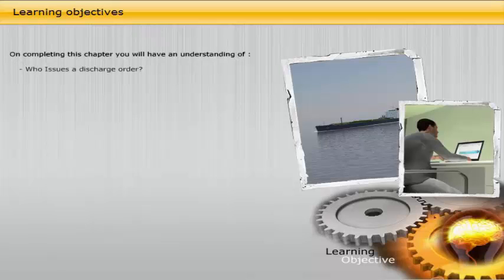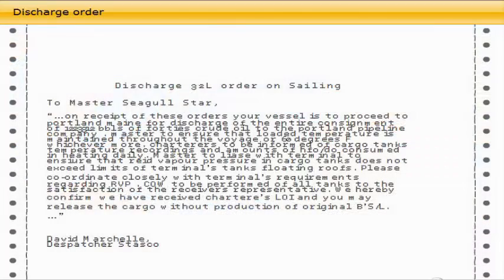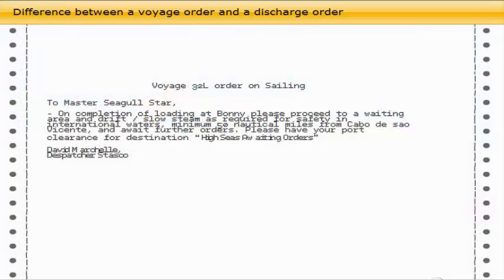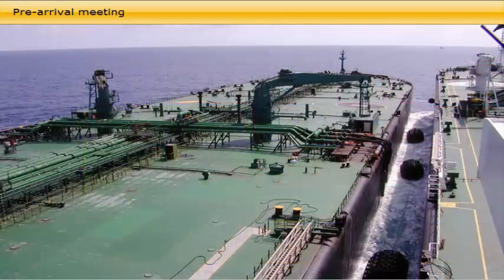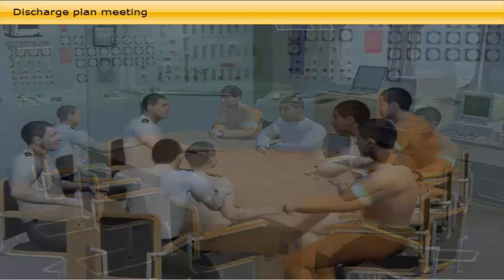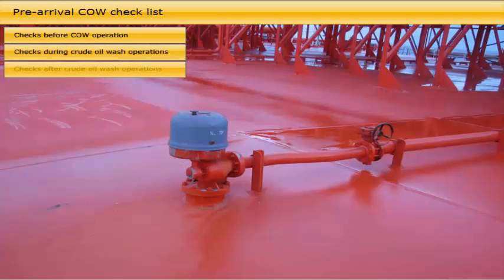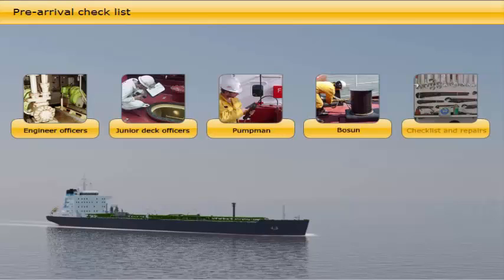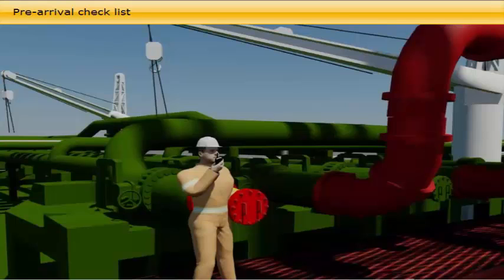Oil Tanker Discharge Operation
On completing this chapter you will have an understanding of:

• Who Issues a discharge order?
• How is it different from a Voyage order?
• How a discharge order can imply many operational costs and strenuous effort and watches for a ship’s entire crew over many days.
• What is the purpose of a pre arrival navigation meeting, and a pre arrival cargo operations meeting?
• What are the main features of a tanker discharge and COW plan?
• What are the typical requirements of COW check lists?
• What are the typical Pre-arrival check conducted by different crew members.